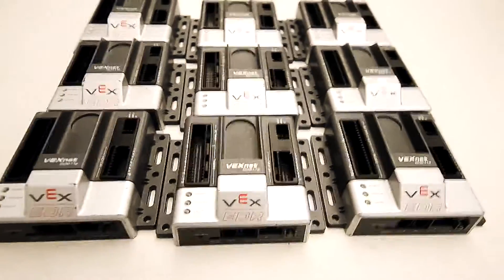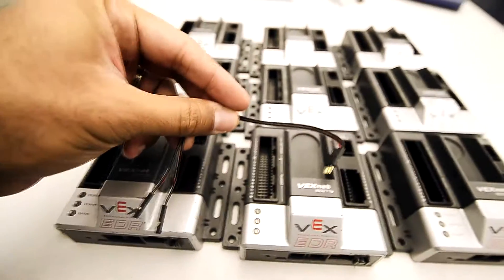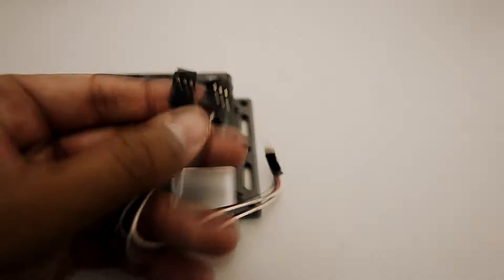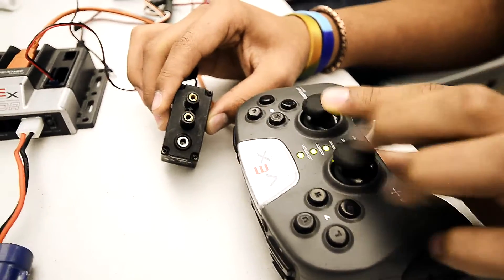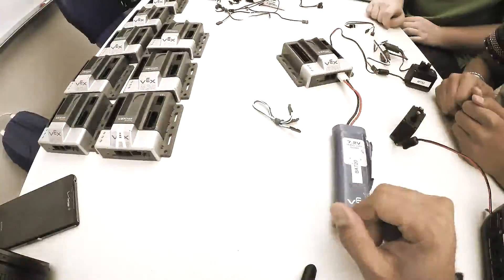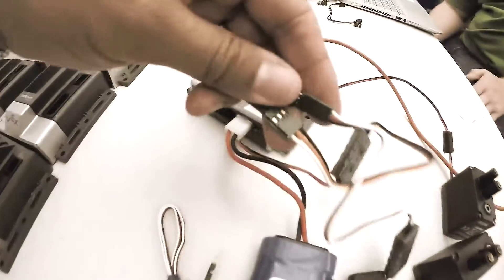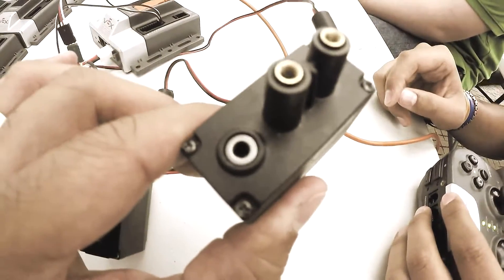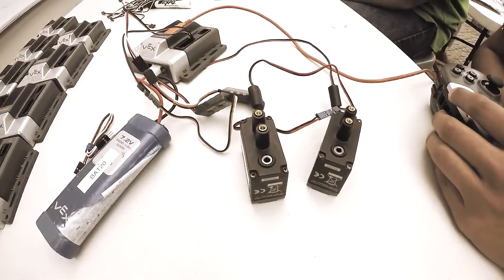How to Fix a Blown Port 1 or Port 10 on your VEX Cortex!!! - VEX Starstruck Competition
In this video we talk about how to fix the problem of port 1 or 10 being blown on a VEX Cortex from VEX Robotics. Please make sure to test the robot before assuming that the port does not work. By using a "Y" splitter you will be able to split the port to be able to run 2 motors.